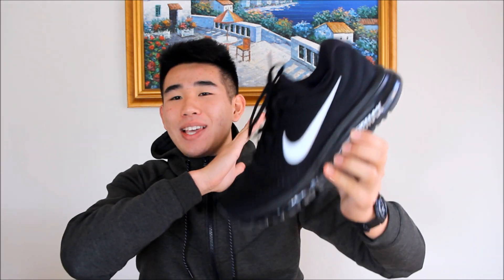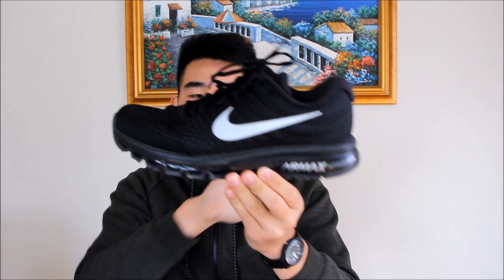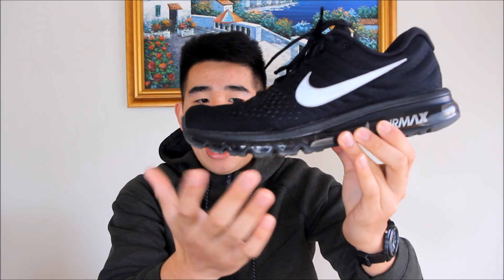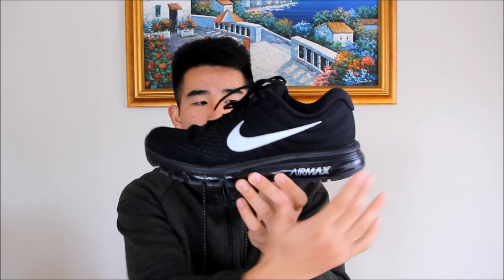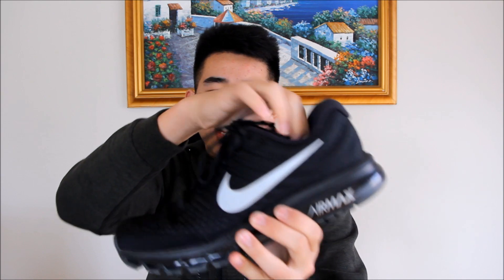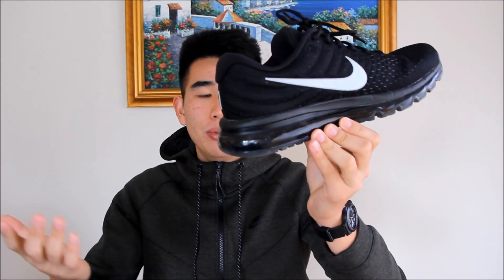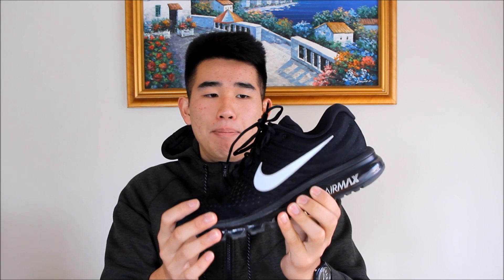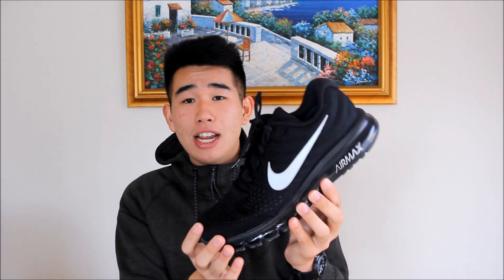Nike Air Max 2017 Performance Review!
Hey guys, sorry I haven’t been uploading recently, I’ve just been super busy with school and the basketball season.